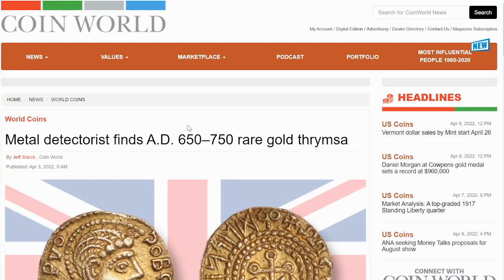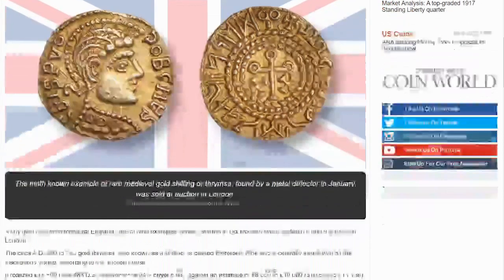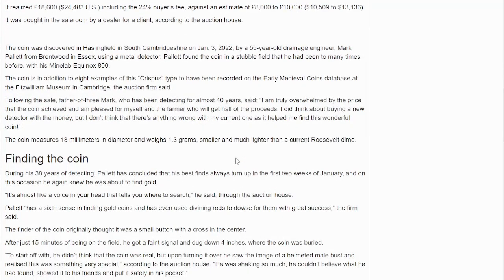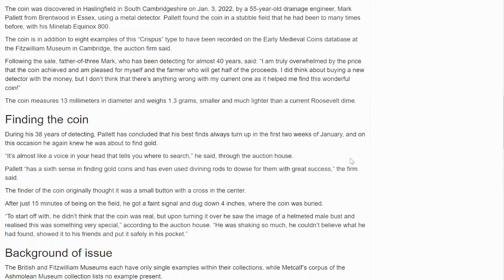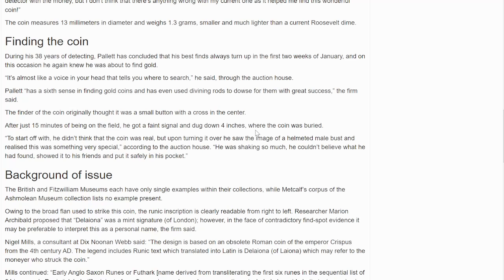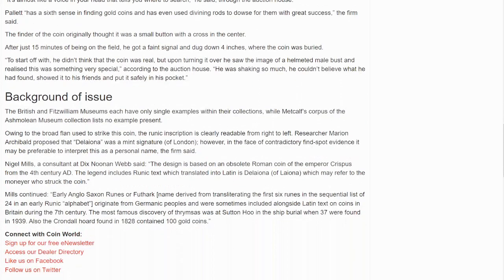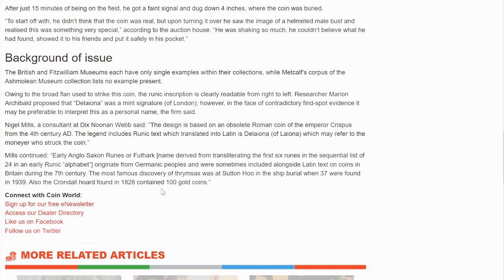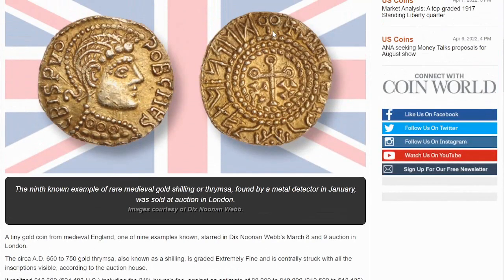The Gold Coin Find Of The Year...So Far!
Bitcoin:14RZD6XGGv4RFMyTTbPndmuYBWTc5w1Sm6
Ethereum:0x98E741Abf6D70ed1e6b3C97203a1B72414F1D6ad
Litecoin:LfgL5D7Wvtknagbn2WuCcXasAfquzv2CGB